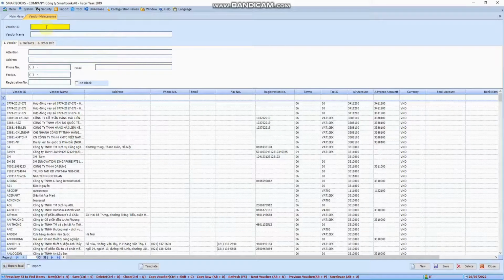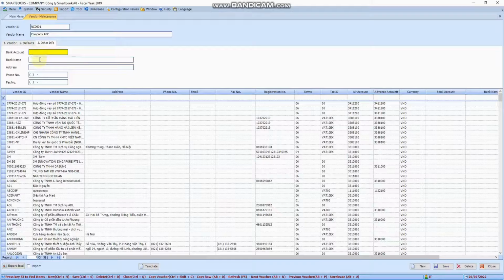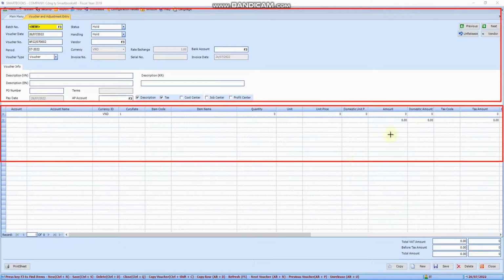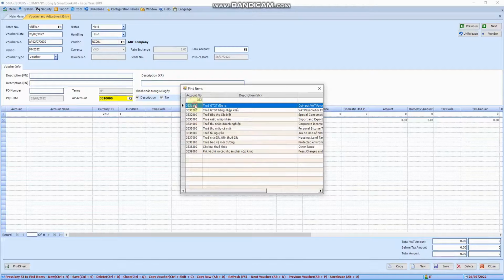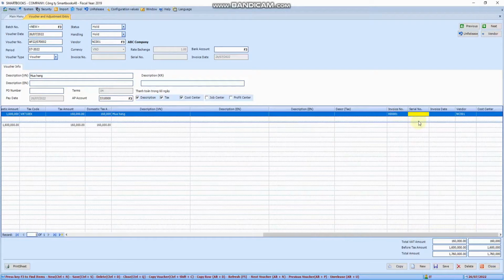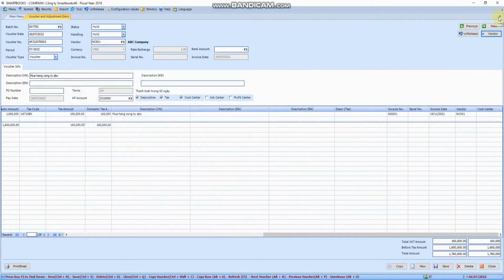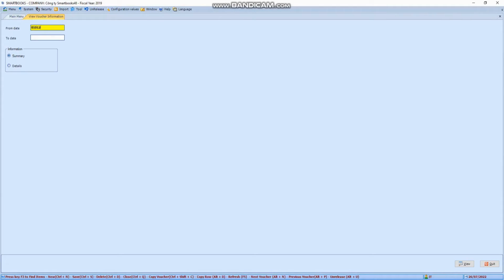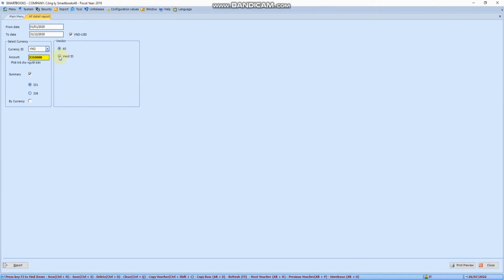SmartBooks accounting software user guide - Account Payables